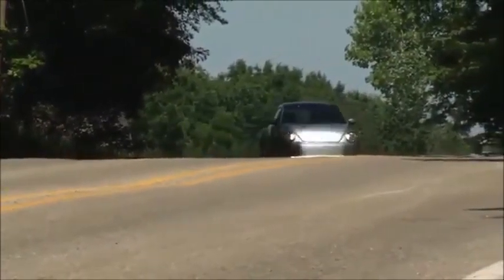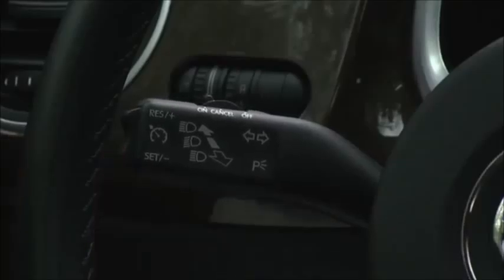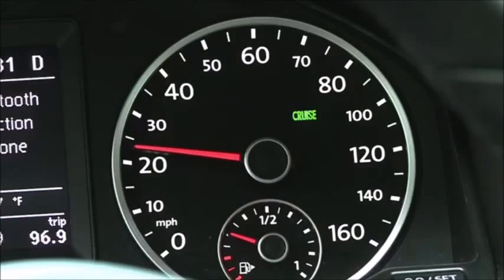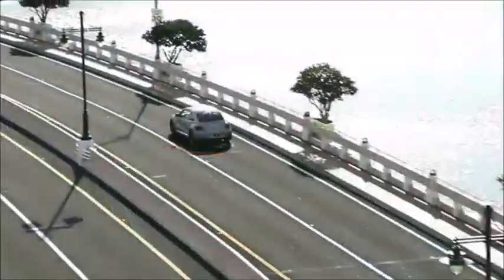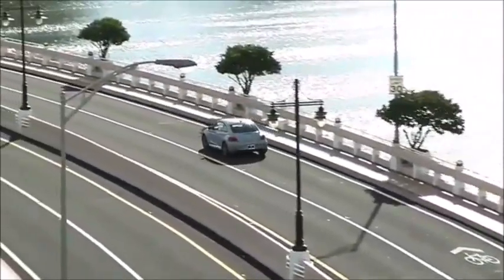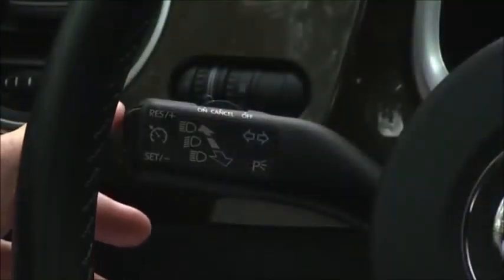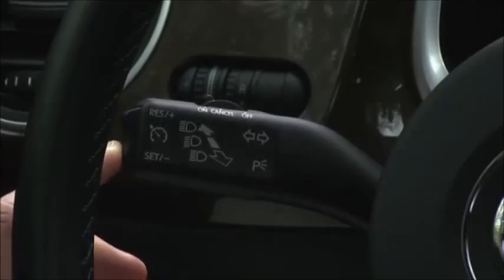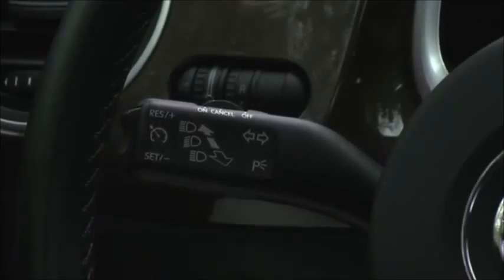Volkswagen Beetle Cruise Control Garden Grove, CA | Best VW Dealer Garden Grove, CA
The best VW Dealership in the Garden Grove, CA area is without question Volkswagen of Orange! One visit at Volkswagen of Orange, near Garden Grove, CA, and you will quickly see why they are the best! Volkswagen of Orange has the best Volkswagen inventory, from pre-owned to new. Volkswagen of Orange also has the top rated Service Department and best Parts Inventory!  Don't waste your time at other Volkswagen Dealerships!  Come over to Volkswagen of Orange near Garden Grove, CA!!